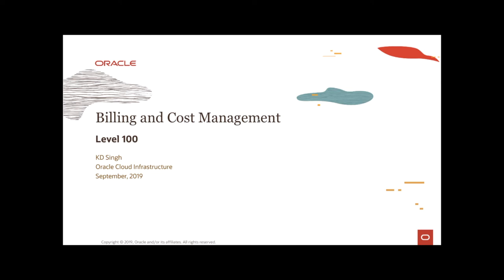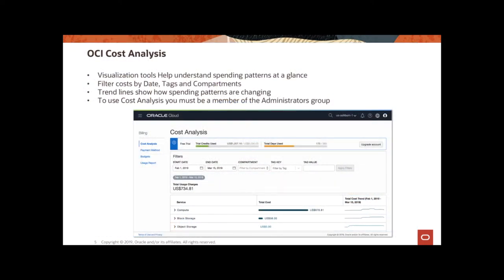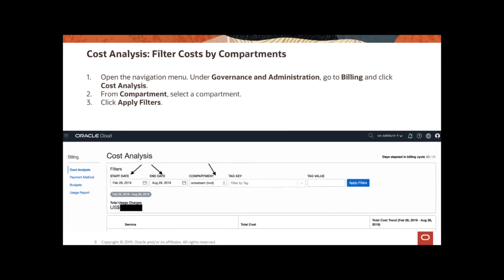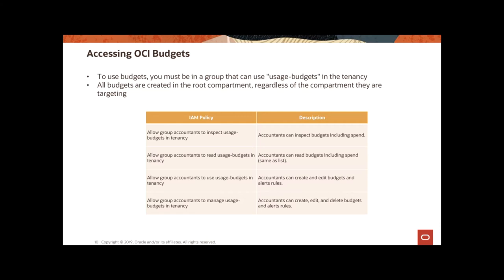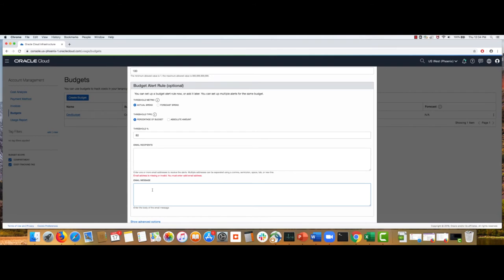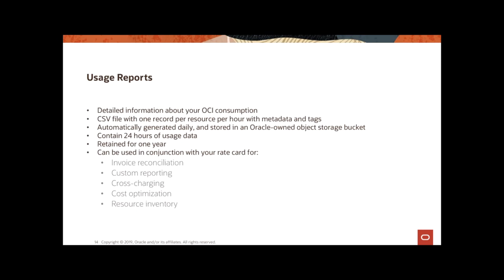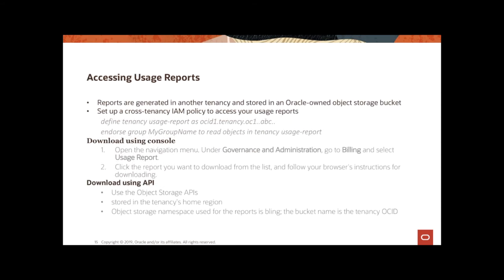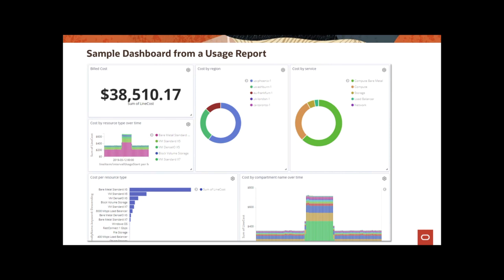Billing & Cost-Cost Analysis Budgets 1